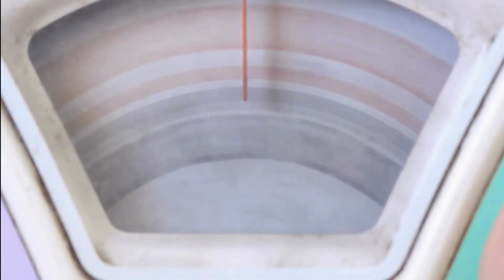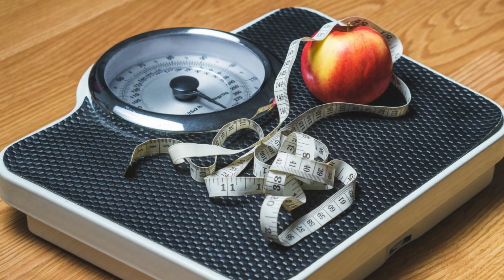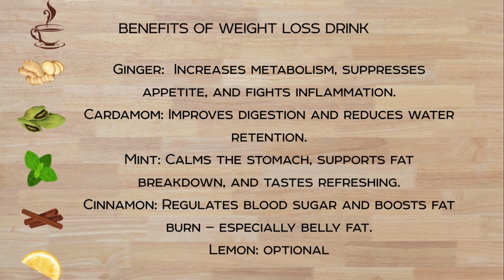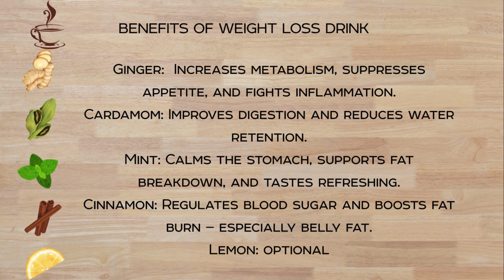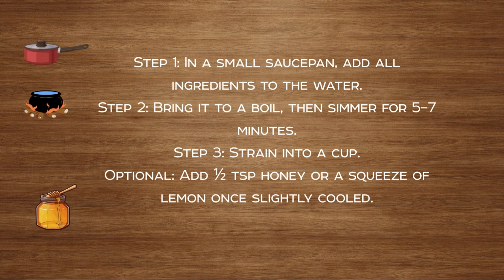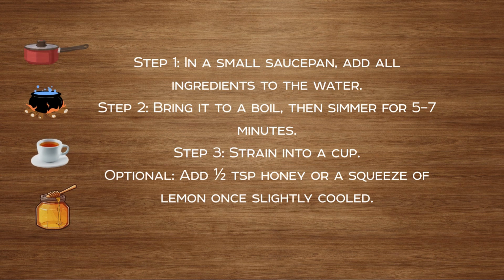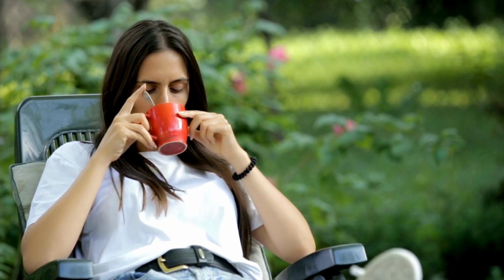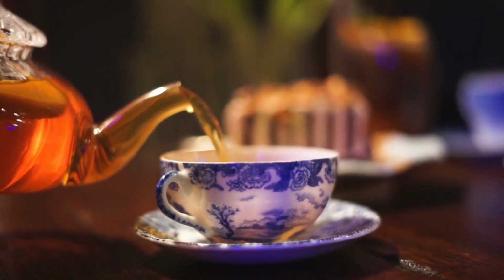The REAL Secret to Burning Belly Fat with Just 4 Ingredients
Burn belly fat while you sleep with this powerful 4-ingredient weight loss, belly fat burning tea.
This all-natural belly fat burner drink is easy to make, tastes great, and helps reduce bloating, improve digestion, and boost your metabolism overnight.

Benefits of this ancient remedy:

🔥 Boosts fat burn while you rest

💨 Reduces bloating & water weight

🛌 Supports deep sleep & digestion

This is one of the best fat burning drinks at night, especially for those struggling with stubborn belly fat. Try it for 5–7 nights and watch your body feel lighter and less bloated.

Triple keyword optimized:

belly fat burner drink

ginger mint detox

nighttime weight loss tea
morning detox tea
cinnamon weight loss tea

When to drink:

30 minutes before bed

After a light dinner

💬 Drop a comment if you’ll try this tonight!